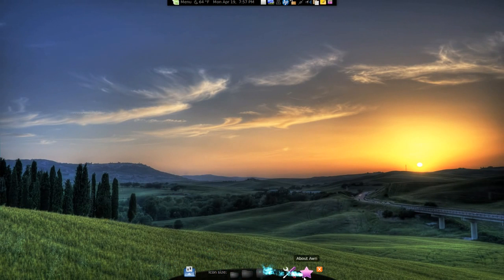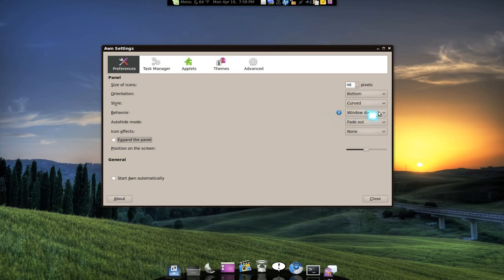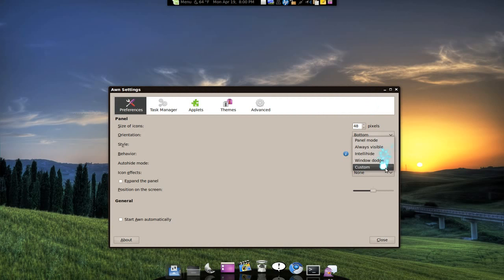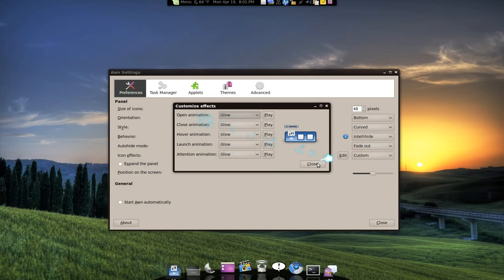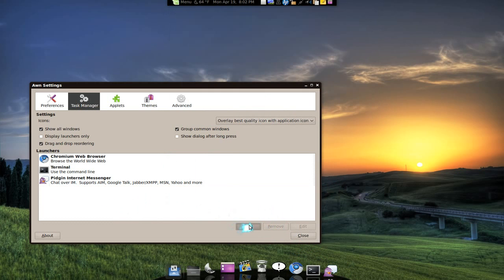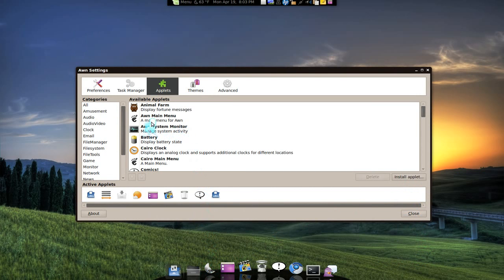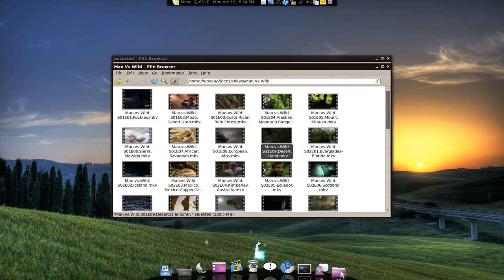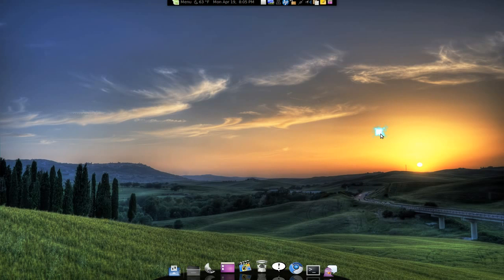AWN Dock 0.4 - Avant Window Navigator - Linux Mint 8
install:
avant-window-navigator
awn-applets-c-extras

Avant-window-navigator (Awn) is a MacOS X like panel for the GNOME Desktop
written in C.  In addition to launchers that can be dragged onto the bar,
it features a taskbar that behaves similarly to the Mac OSX dock. The window
navigator uses the composite extension for transparency and other effects.